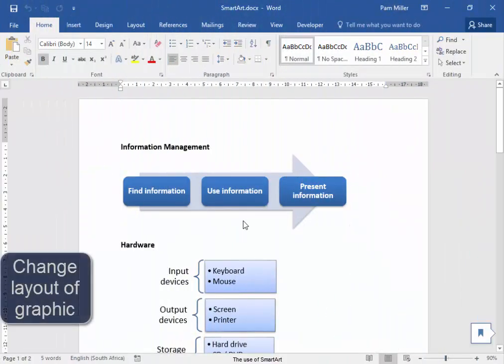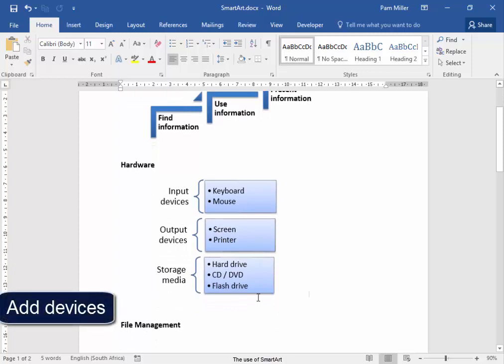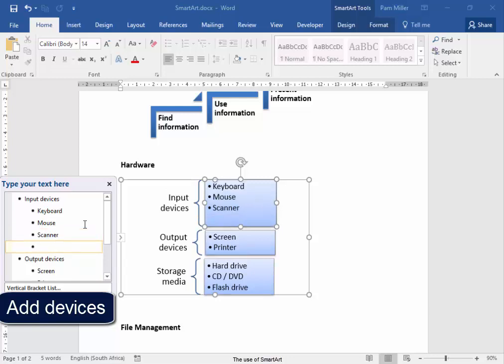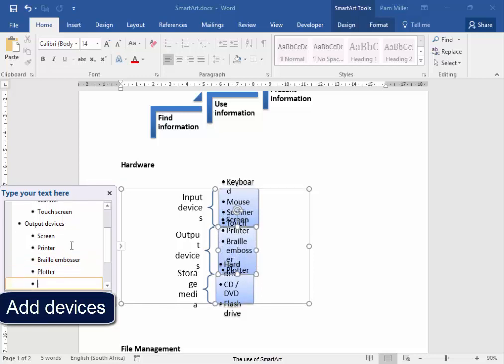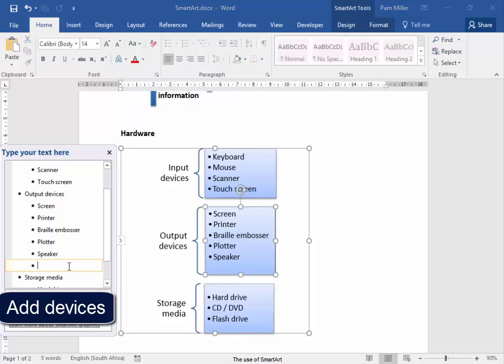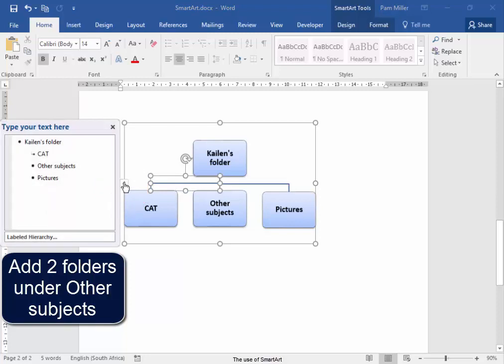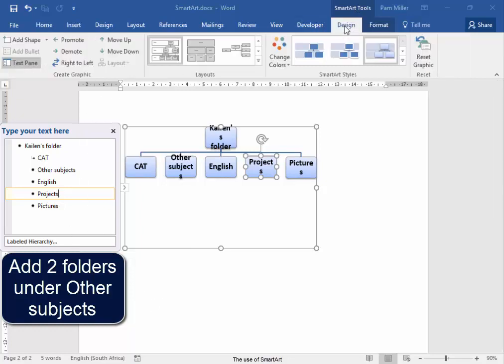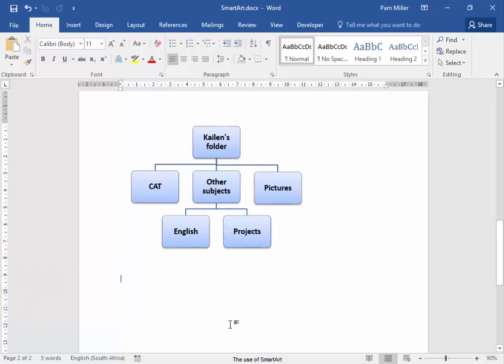Gr 10 RTT 3_4 Act7No2 SmartArt - Lourin Wiese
3_4 Graphics
Please follow link below to download the required files: